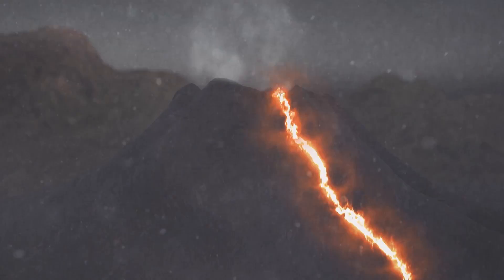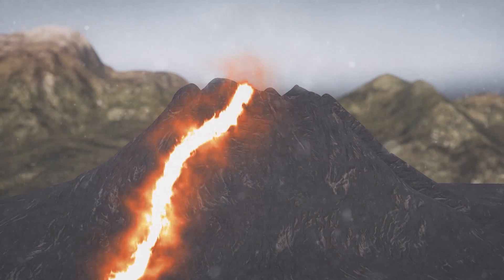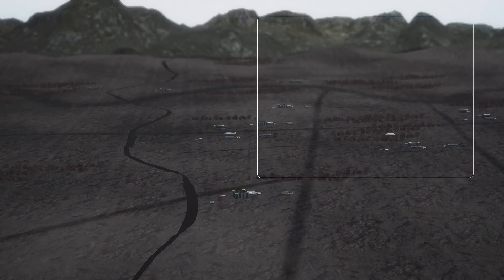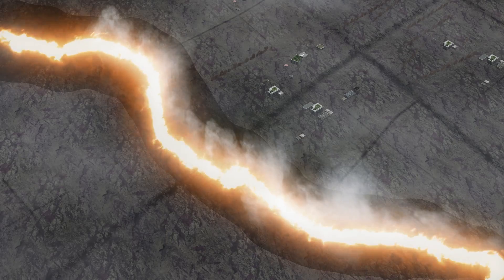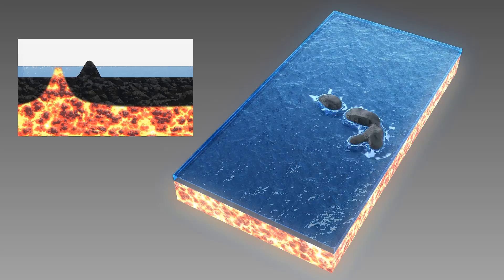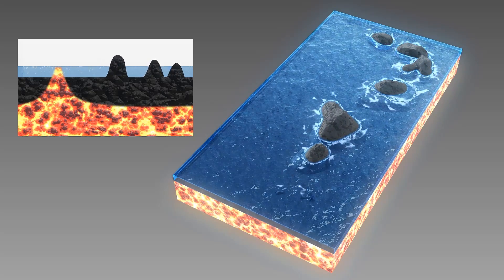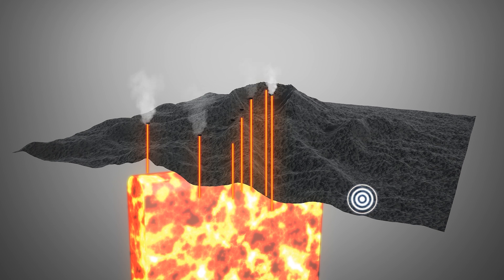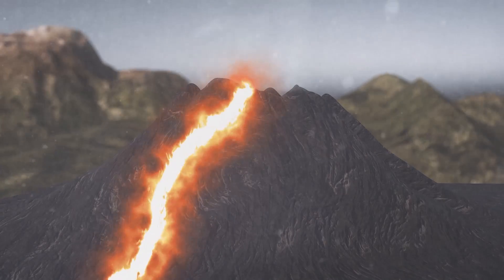La Palma Volcano Eruption 2021: Longest Ever Eruption Coming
LA PALMA, CANARY ISLANDS  — “The current La Palma eruption has a good chance of becoming the island’s longest in 500 years, according to El Pais English, as yet another new fissure vent opened on Saturday, releasing lava which headed through previously populated areas down towards the ocean.”

“The island’s El Martin volcano erupted for 82 days in 1646, but the record was set in 1585, when the Tahuya volcano erupted for 84 days, according to Spanish newspaper El Razon.”

“The Cumbre Vieja volcano began erupting on September 19, 2021, which means December 13 could be the day the record is broken.”

“Volcanologists think the activity is generated by a ‘hotspot’ beneath the Canary Islands, a reservoir of extremely hot magma that seeks ways to emerge, according to El Pais,”

“However, the Volcano Discovery site explains that while seismic activity has been decreasing at the volcano over recent days, emission of sulfur dioxide remains high, albeit on a decreasing trend, implying that there is still a log of magma available to erupt.”